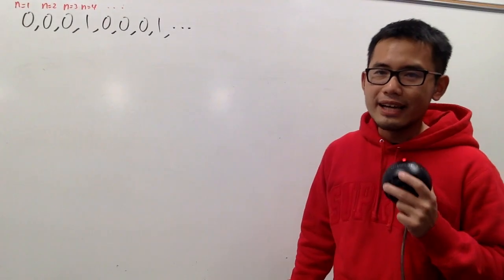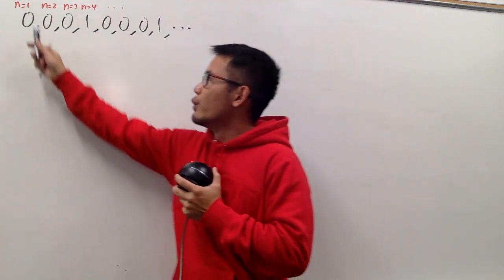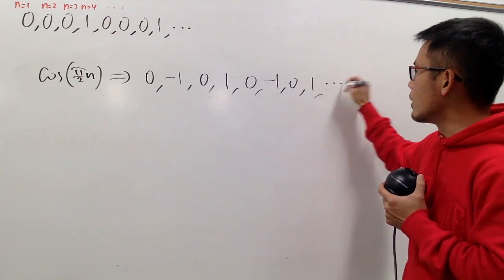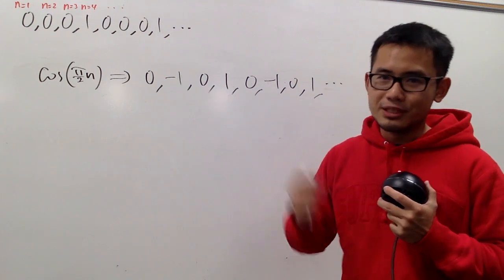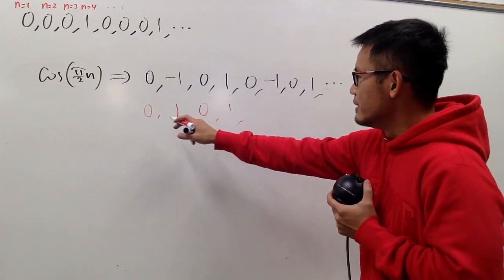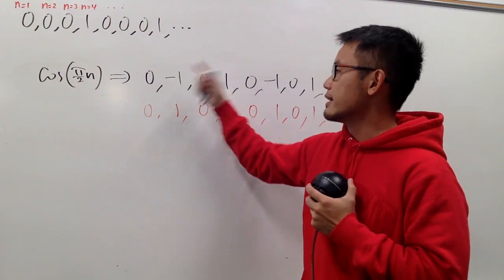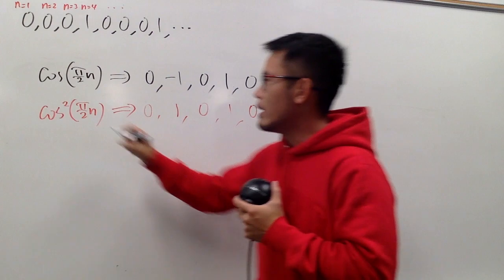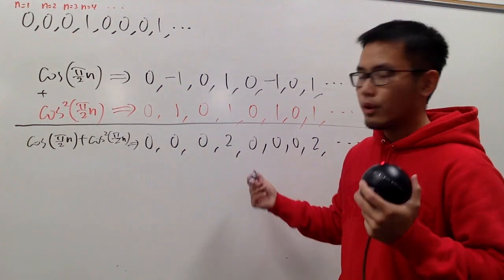0,0,0,1,0,0,0,1,... (be sure to use x for the HW problem)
sequence,

repeating sequence,

blackpenredpen,